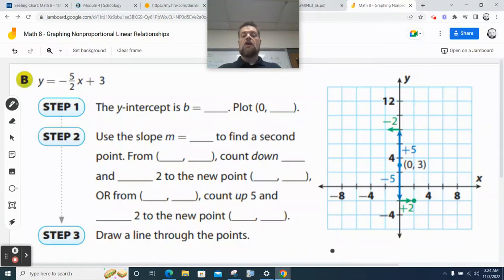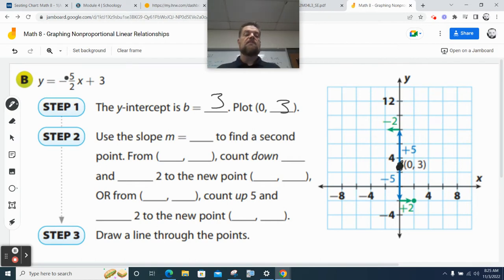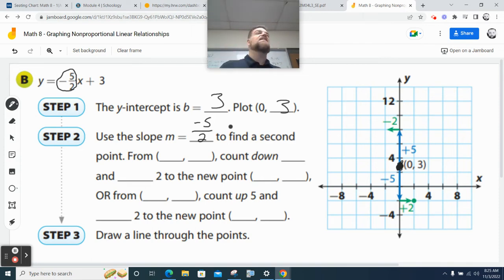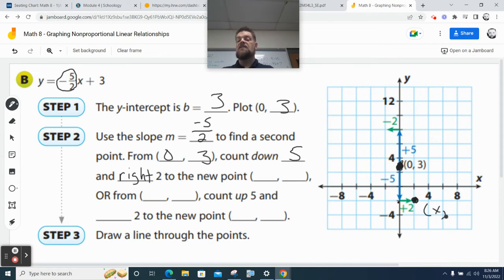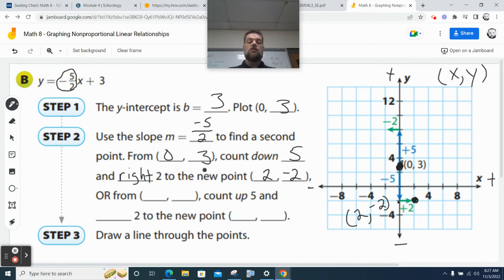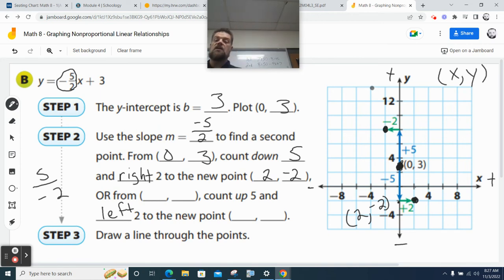Go Math 8 - Graphing Nonproportional Linear Relationships - Example 1B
In this tutorial, Tom Adams teaches his students how to graph nonproportional linear relationships.